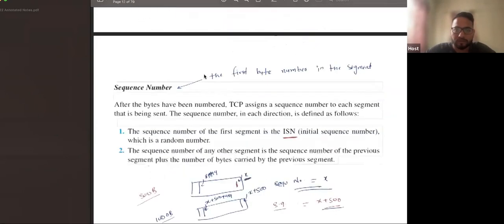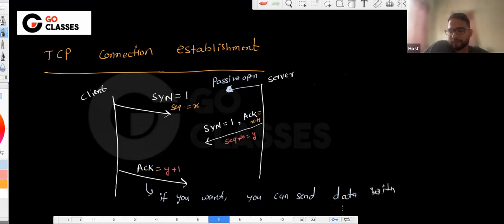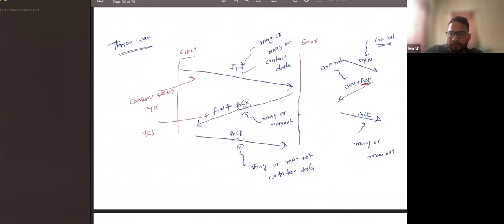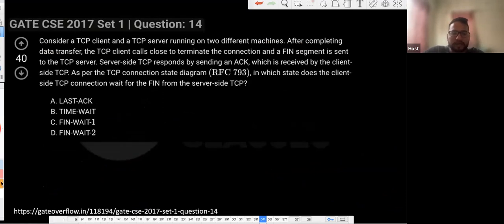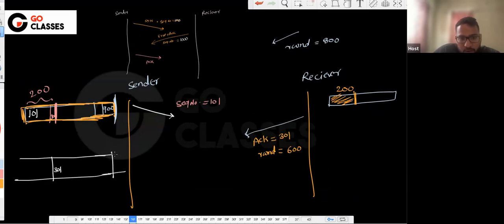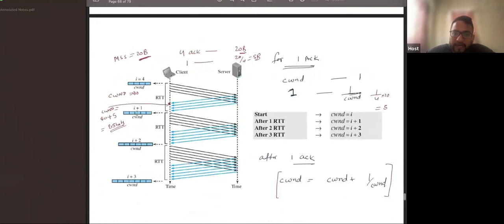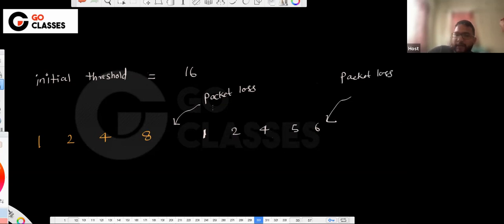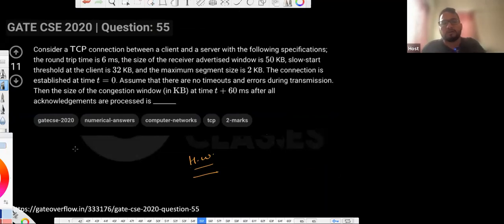Lecture 44. Recording - [LIVE] TCP GATE PYQs